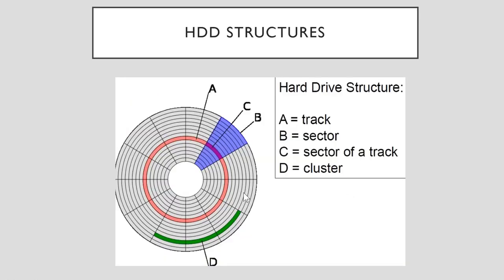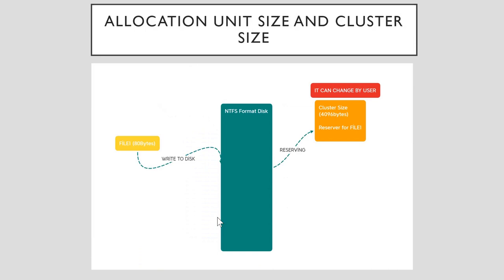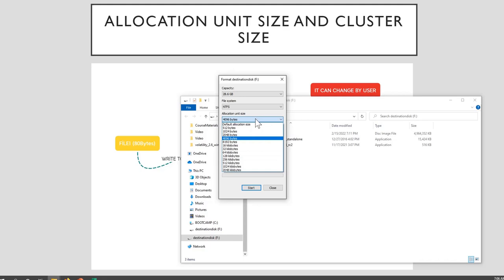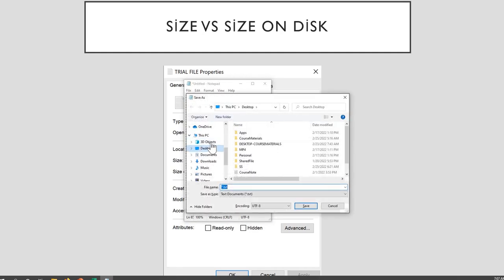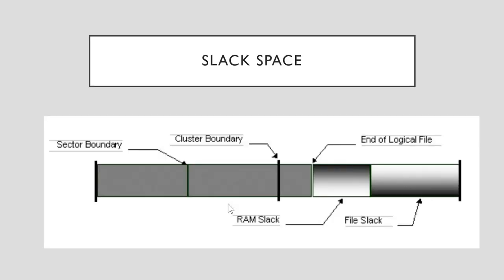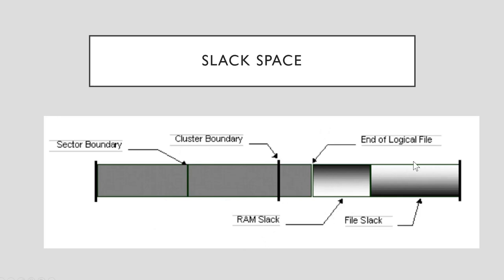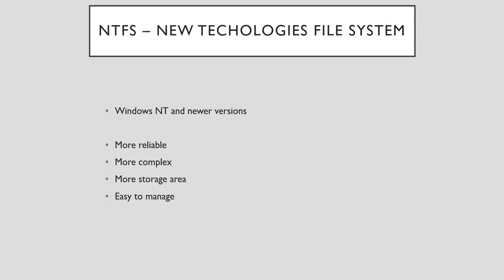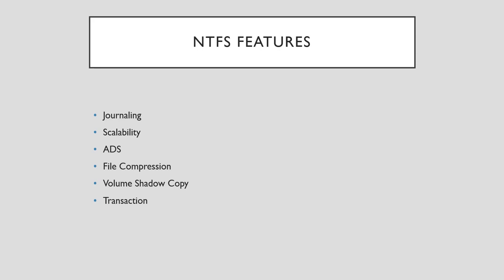Windows File System | Windows Forensics Tutorial | eForensics Magazine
In this video from our Windows Forensics online course you will learn about the role of file system forensics in investigating a Windows machine. Jump in!